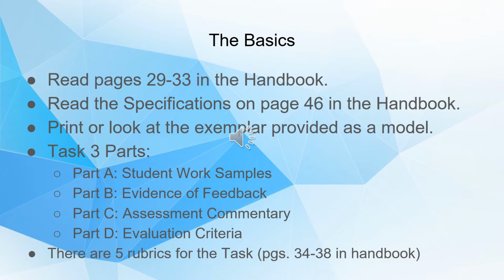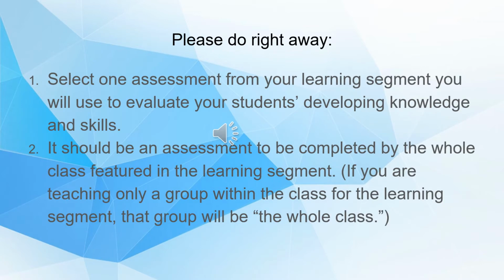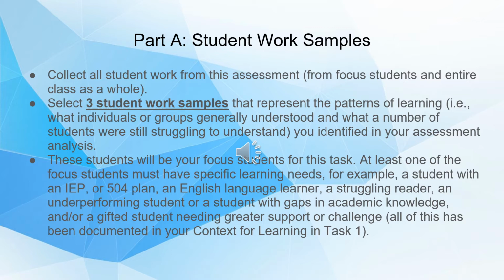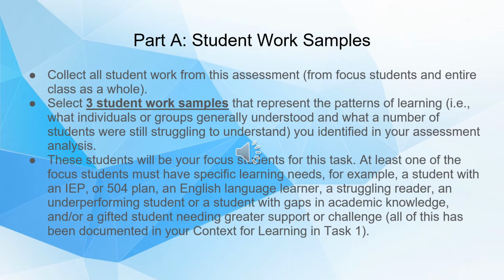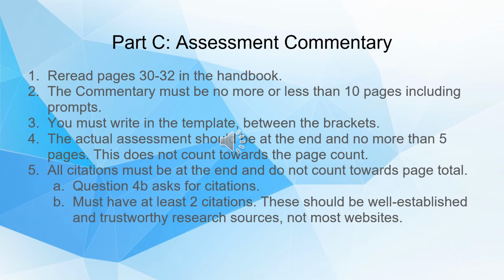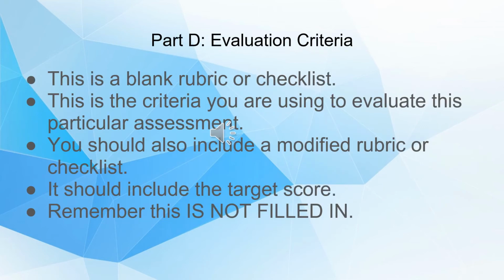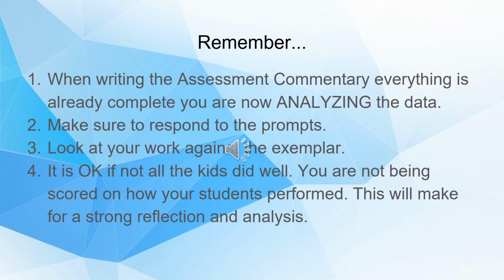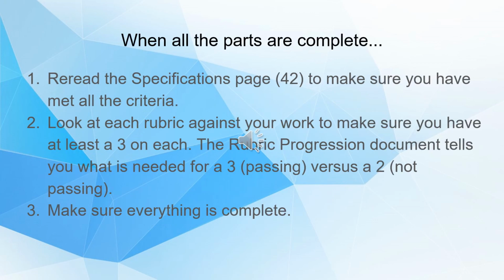Task 3 EAL ESL